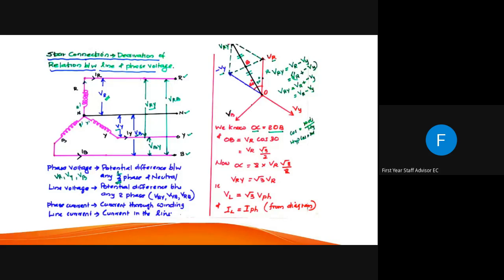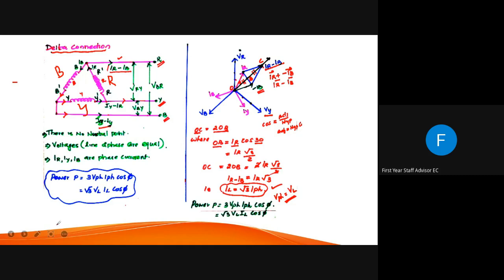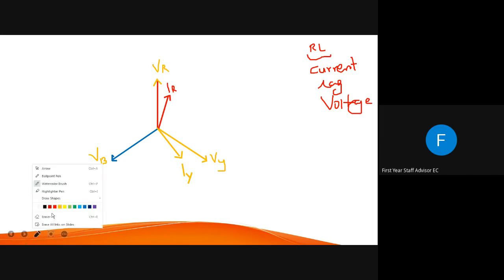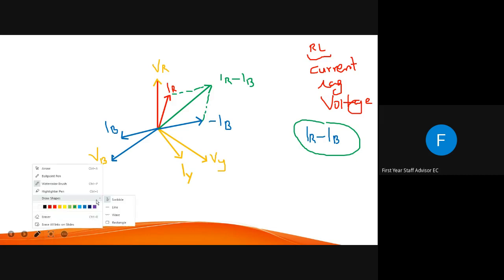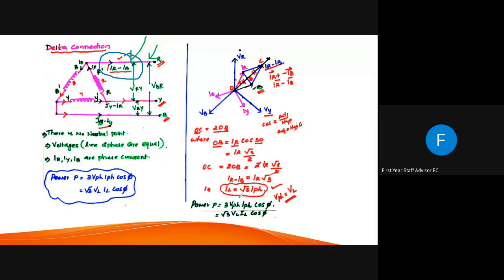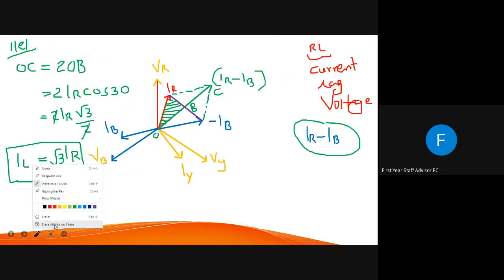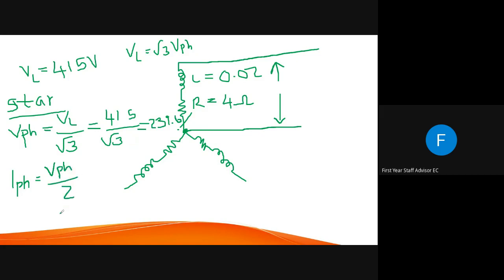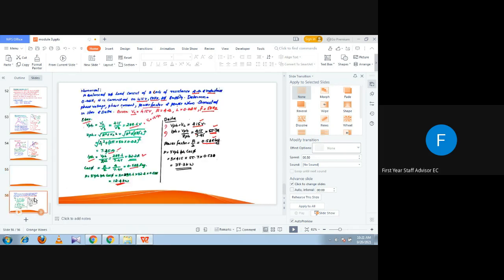STM|EST130|MODULE 3|20_9_21|9 OF 11